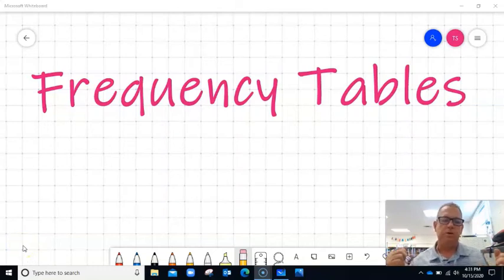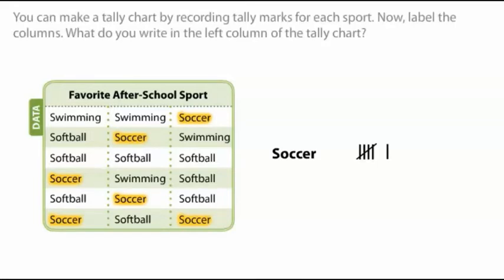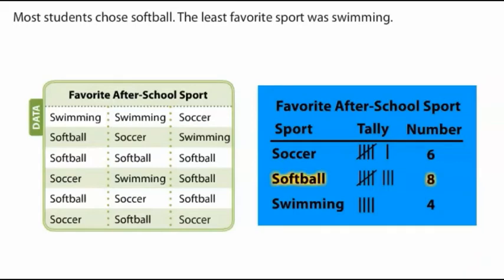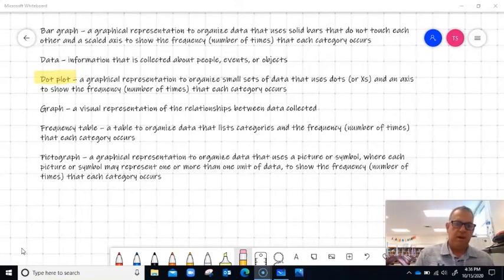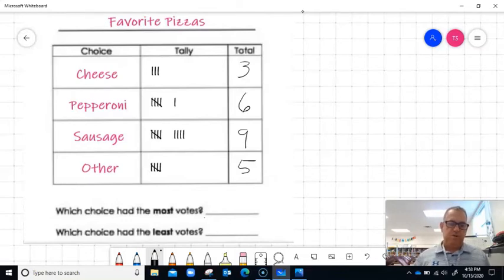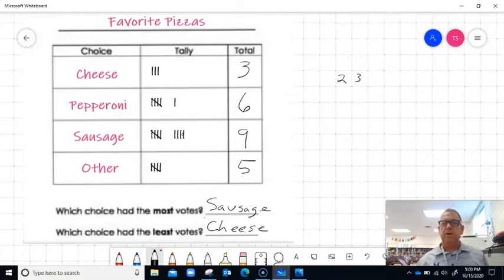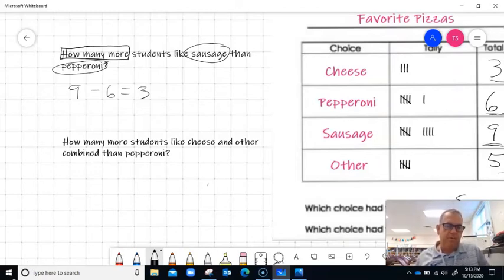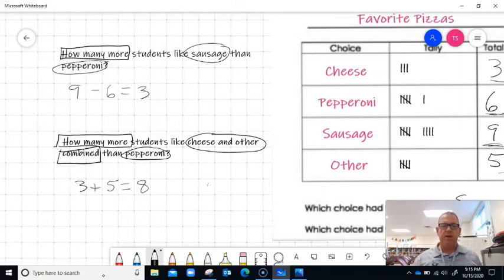TEKS 3.8A Frequency Table